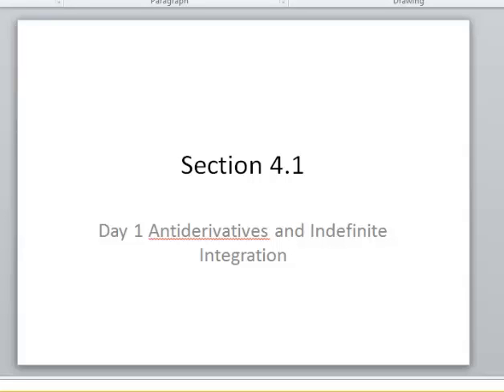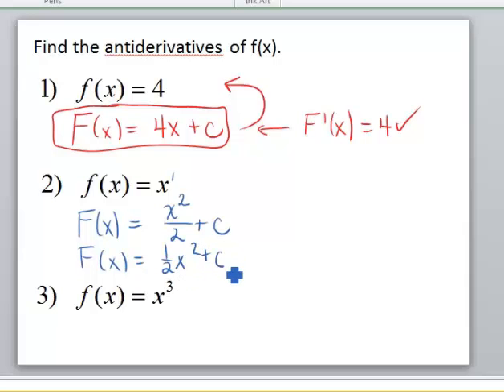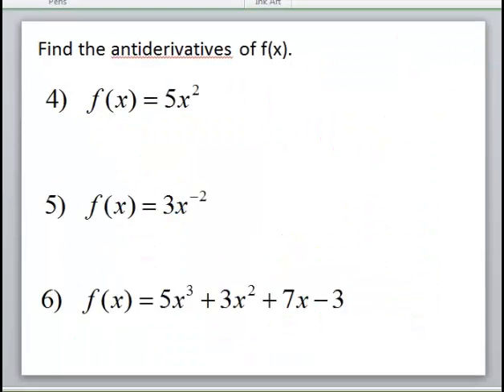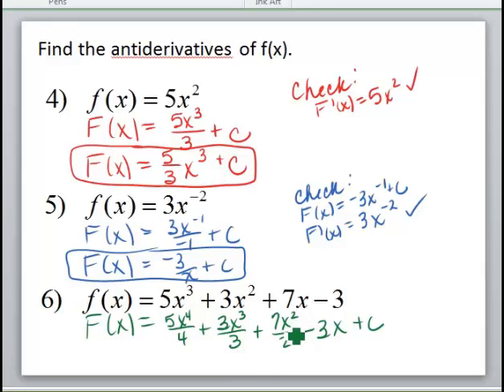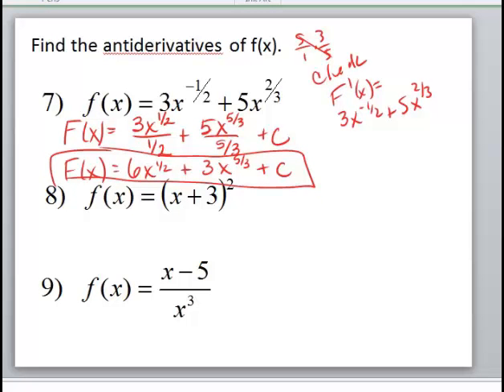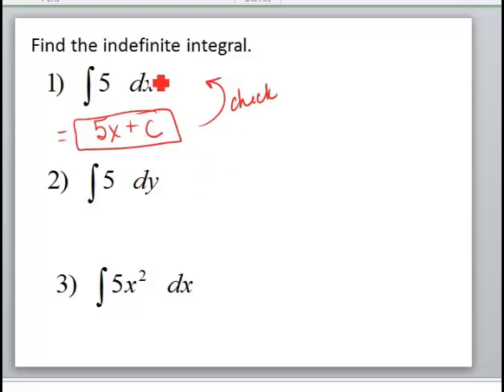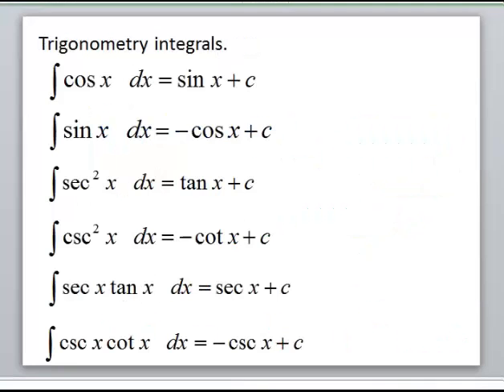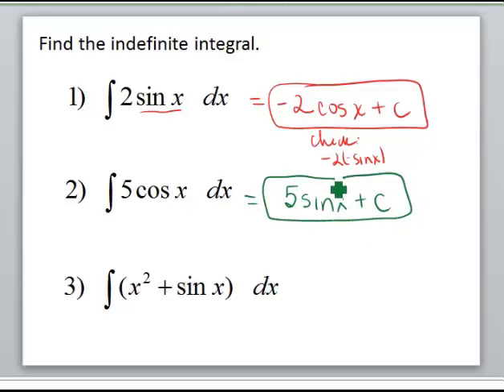S 4 1 day 1 Indefinite Integrals